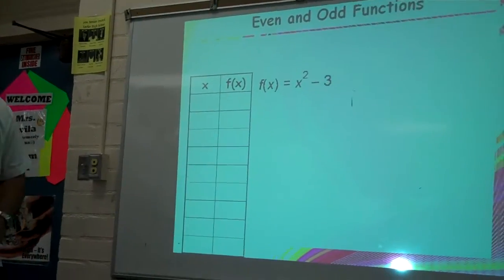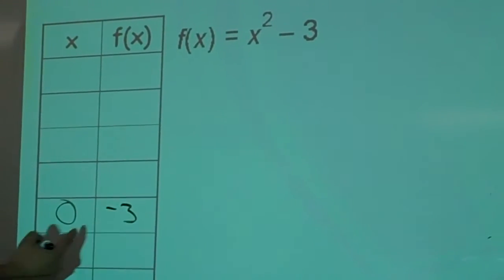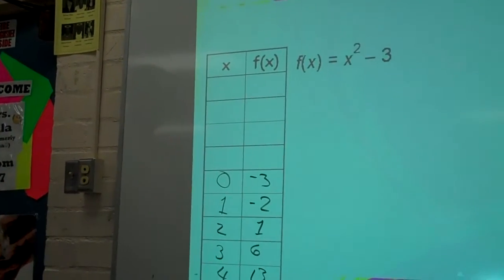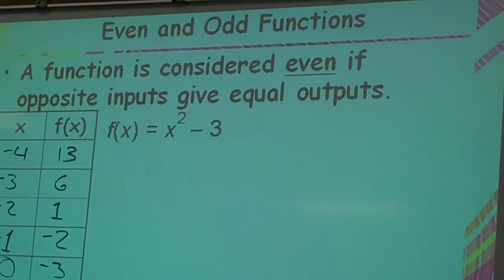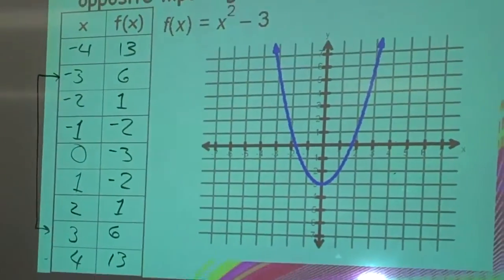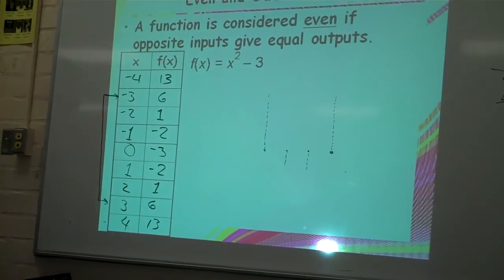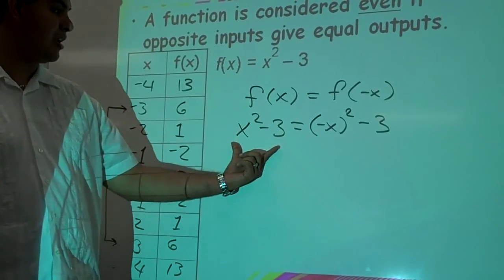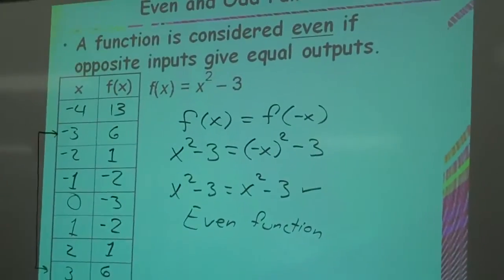Even Odd Functions Part 1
Description of Even and Odd Functions